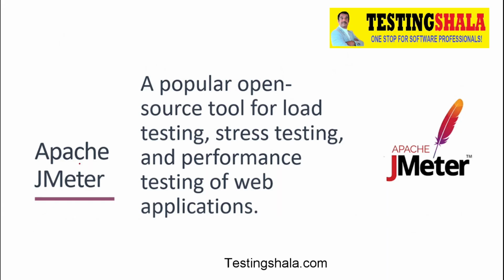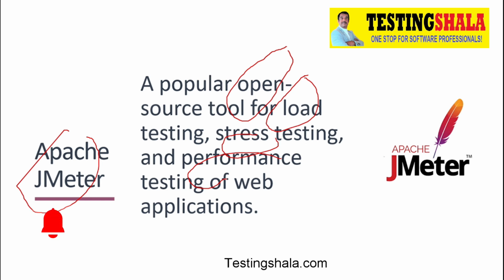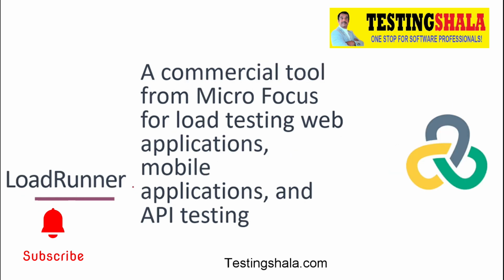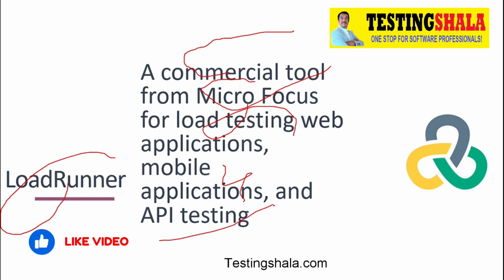9 best web application performance testing tools | testingshala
9 best web application performance testing tools | testingshala